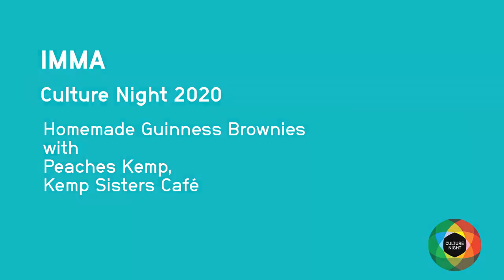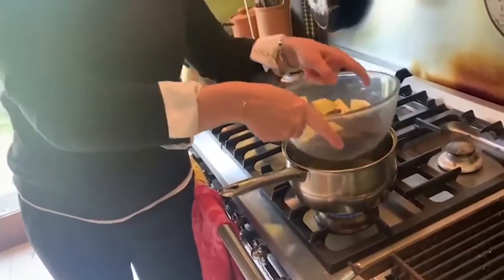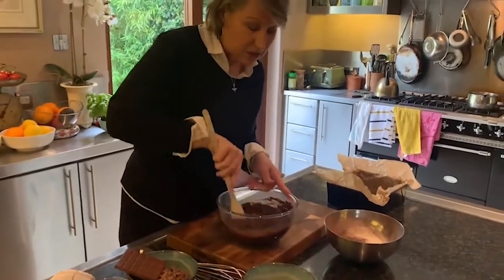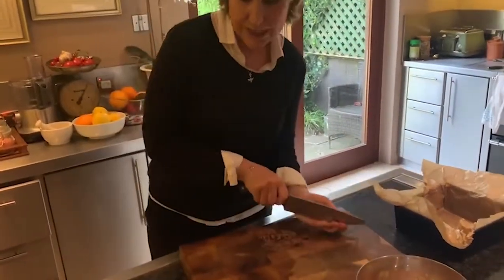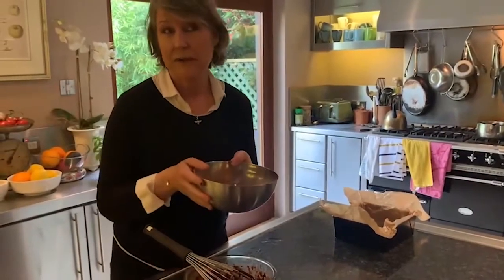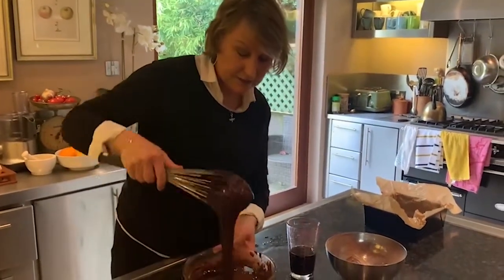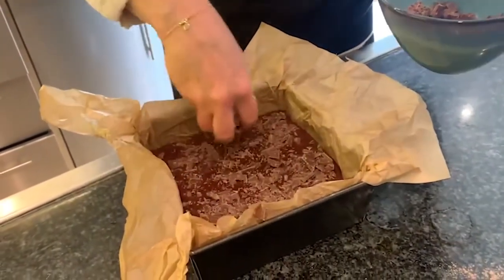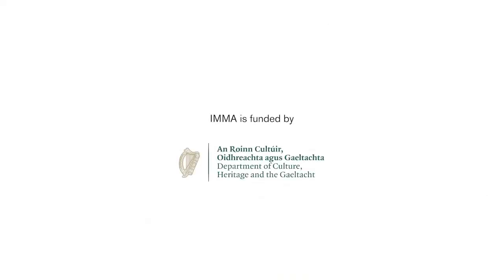Make your own Guinness Brownies with Peaches Kemp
Watch Peaches Kemp, from the Kemp Sisters Café, as she explains how to make your very own yummy Guinness Brownies in this cookery demonstration. Including tips on making the perfect chocolate chips.